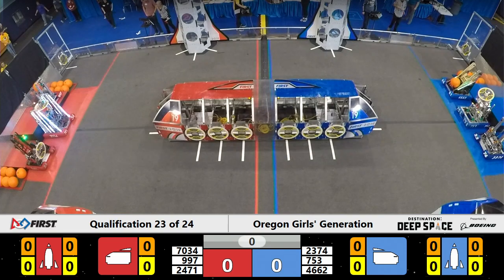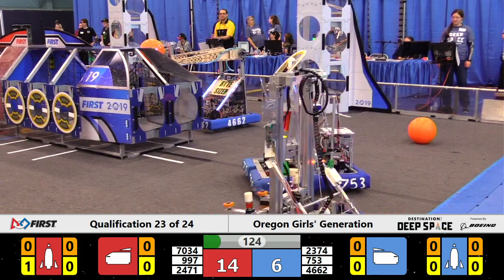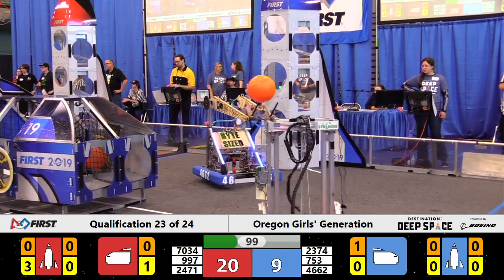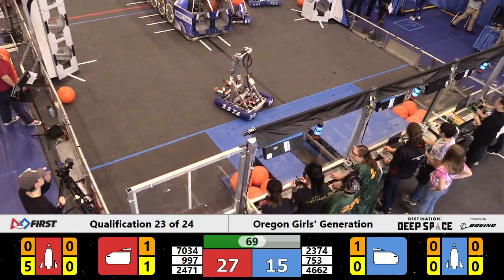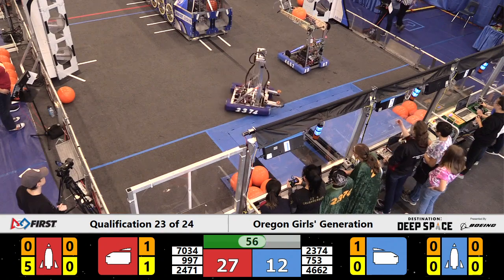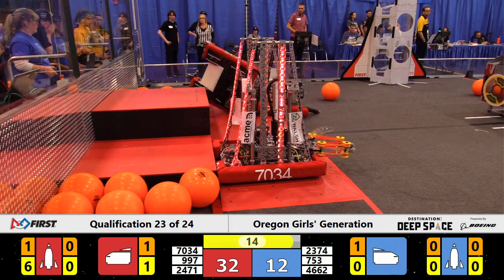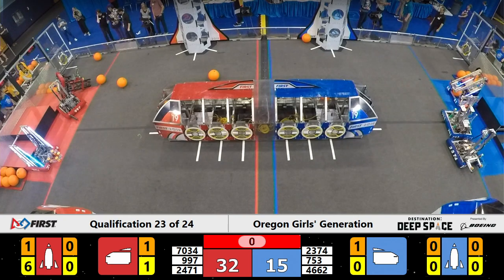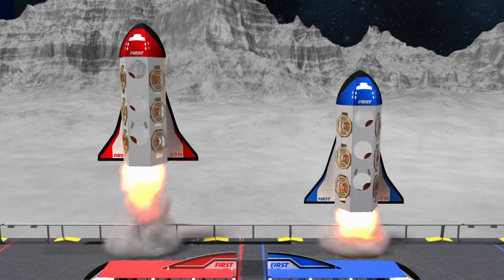2019 PNW Oregon Girl's Generation Qual 23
2019 Oregon Girl's Generation Off-Season Event

Footage of the 2019 Oregon Girl's Generation Event is coutesy of the FIRST Washington A/V Crew